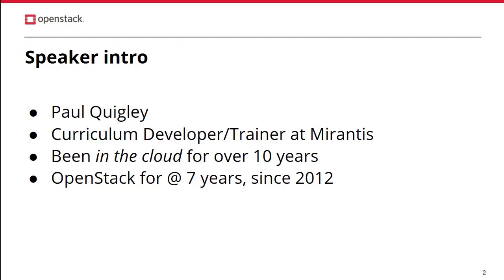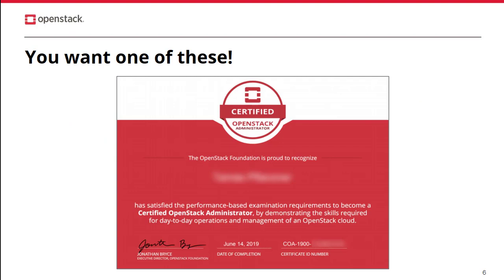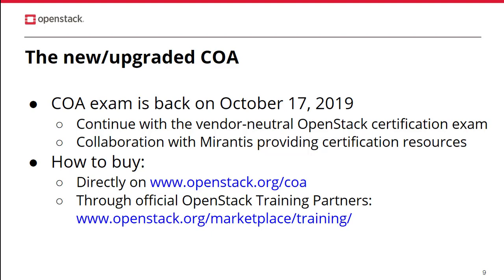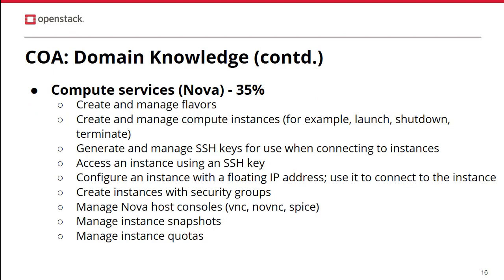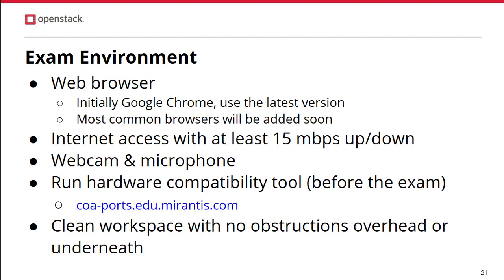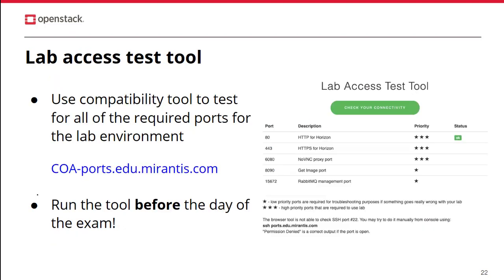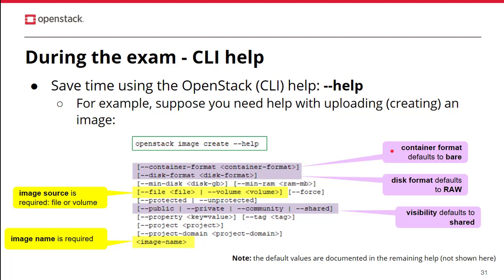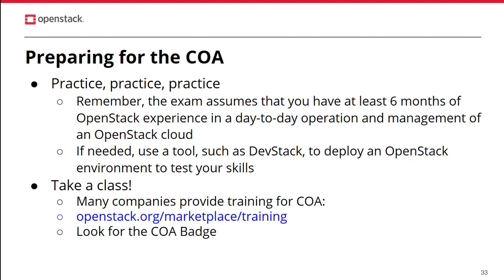OpenStack COA Intro Video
See what's new on the COA with the latest revamp.

Open Infrastructure Foundation Certified OpenStack Administrators have the skills required to provide day-to-day operation and management of an OpenStack cloud. If you’re interested in becoming a COA, you can purchase an exam through the OpenStack website or through one of the many OpenStack training partners in the marketplace.

Speaker(s):
Paul Quigley